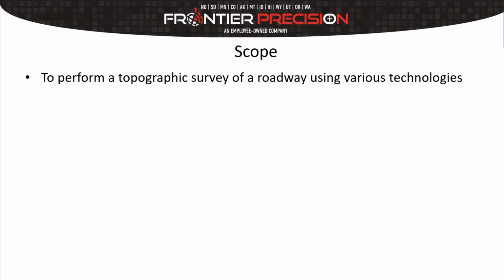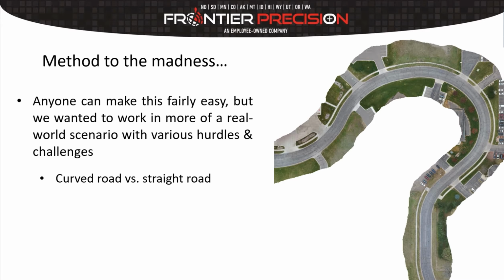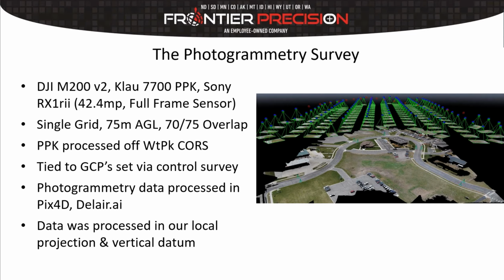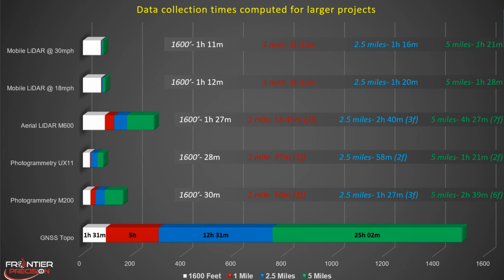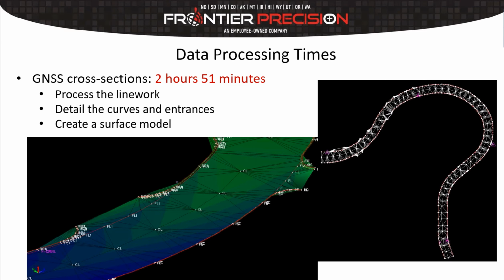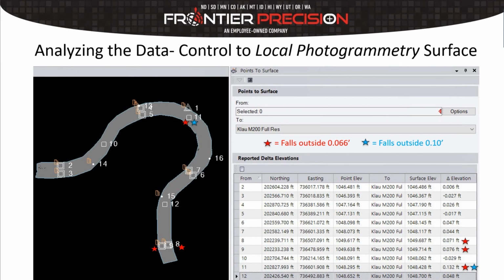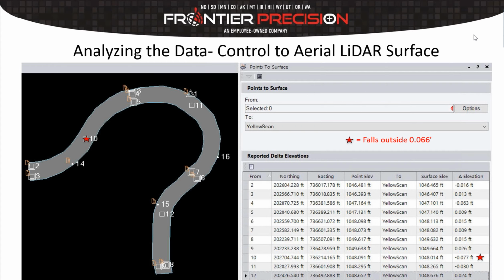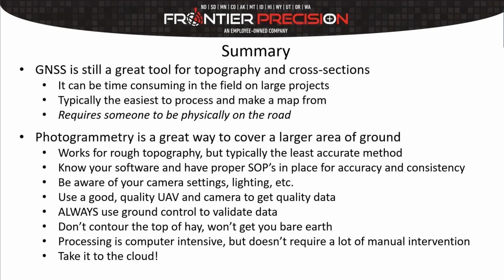Frontier Precision Case Study: Aerial, Mobile & Traditional Survey Workflows Tested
Case Study from Frontier Precision
-  Trimble S7
- Trimble R10-2
- DJI + camera
- DJI + lidar
- Trimble MX9